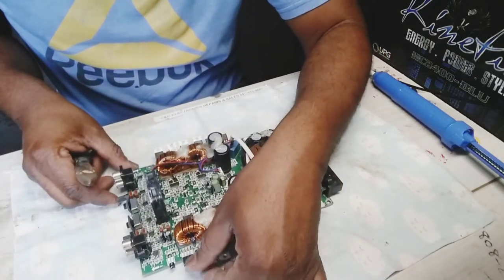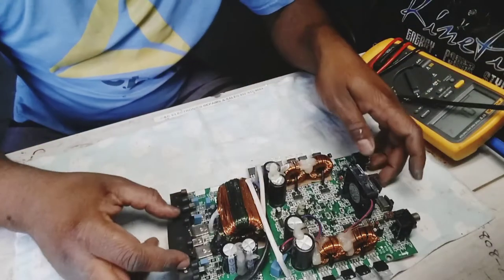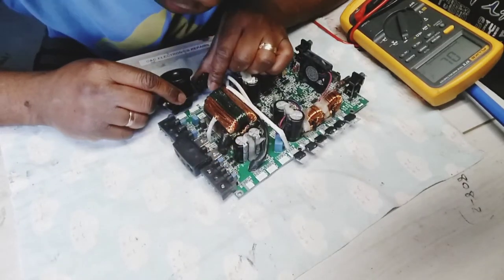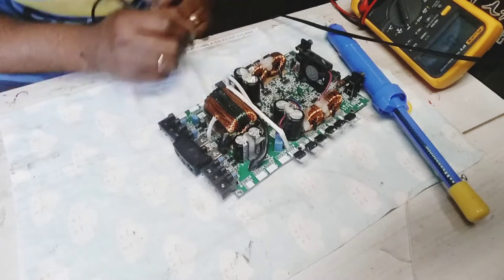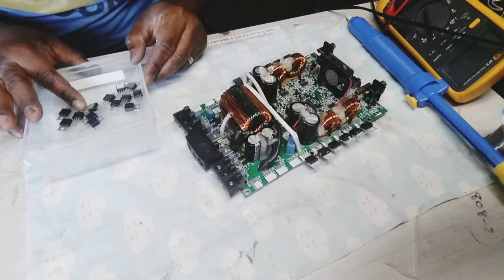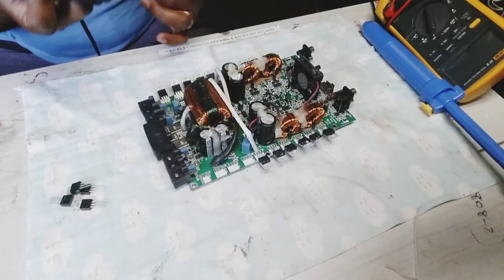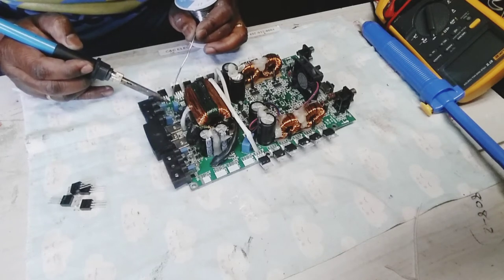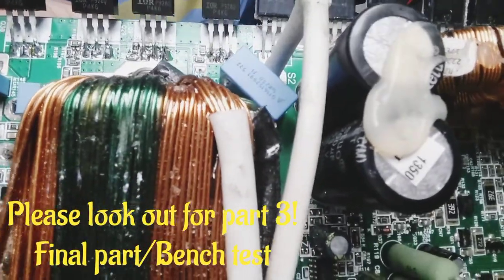Stetsom unlimited power 2000.4 Amplifier|Part 2 Full Repair|Carty&Carty Electronics| Subscribe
Part 2 of 3 repair video. If you didn't see Part 1, go check it out! Look out for part 3 guys! Please continue to support 🙏🏽  Also please tell a friend to tell their friends. Bless up!